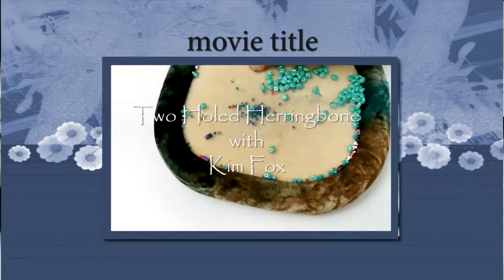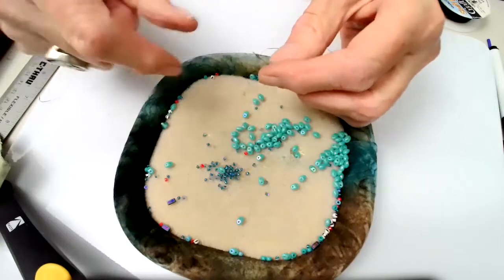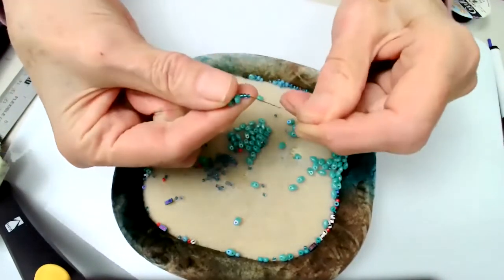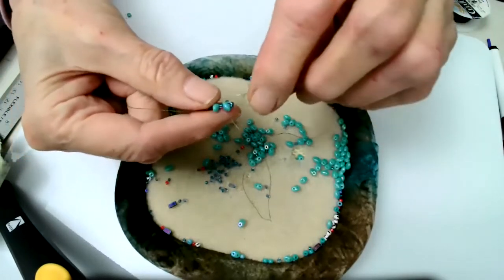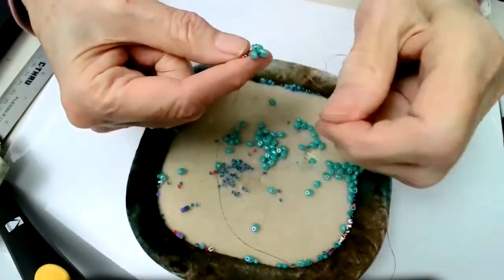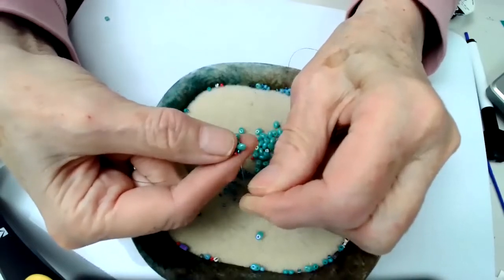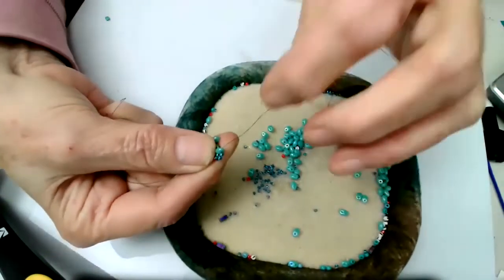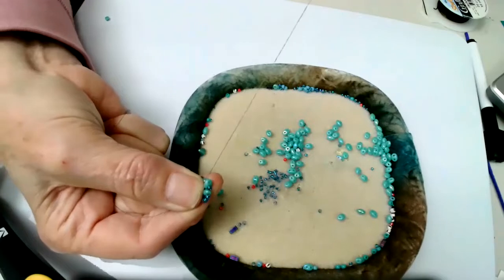Super Duo Herringbone Tutorial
This is a demonstration of how to start a two hole herringbone stitch using super duos and size 11 seed beads.